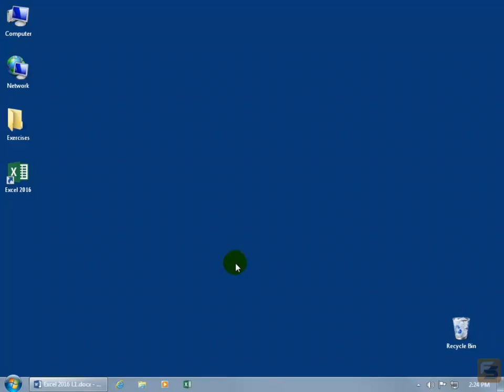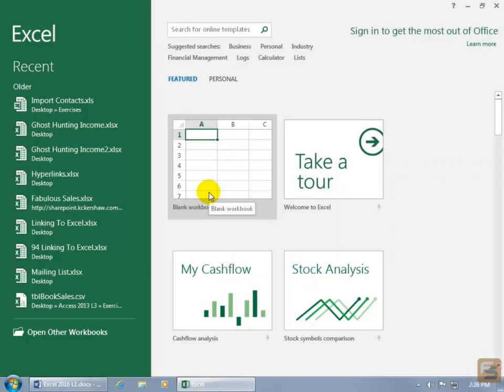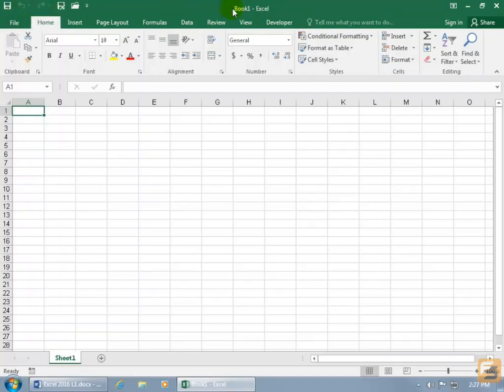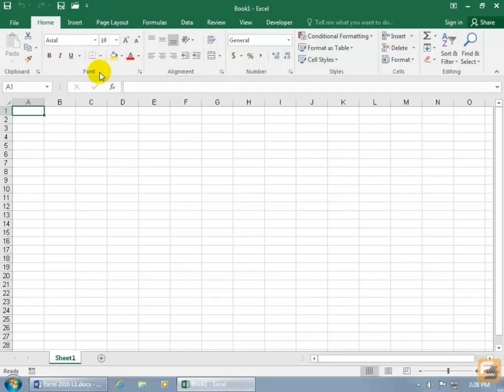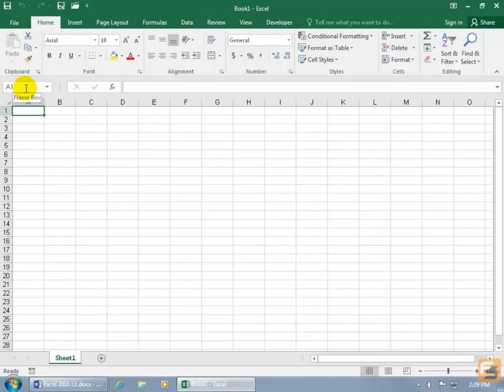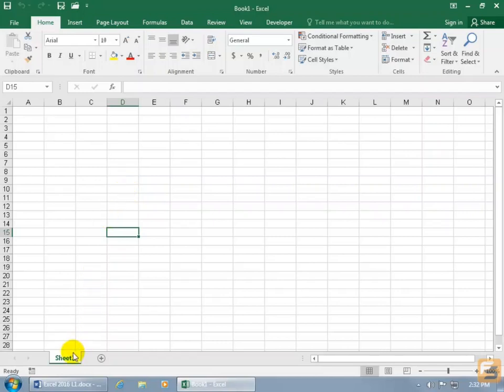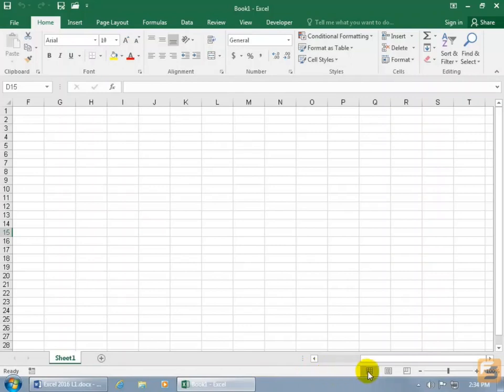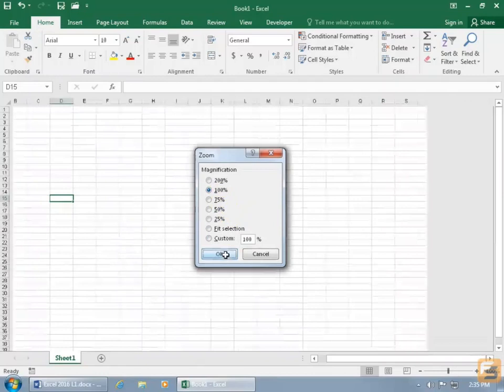1 Excel 2016 Overview